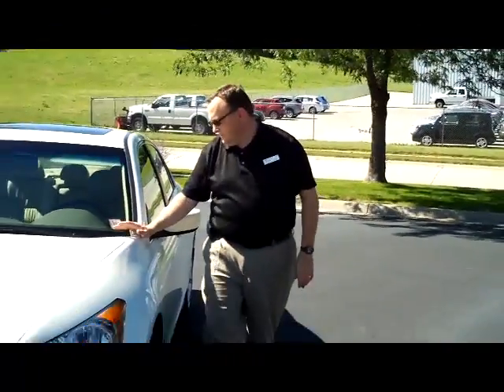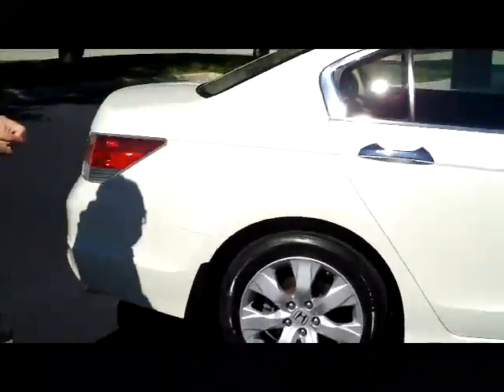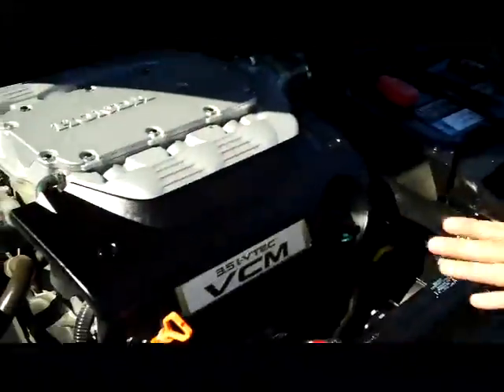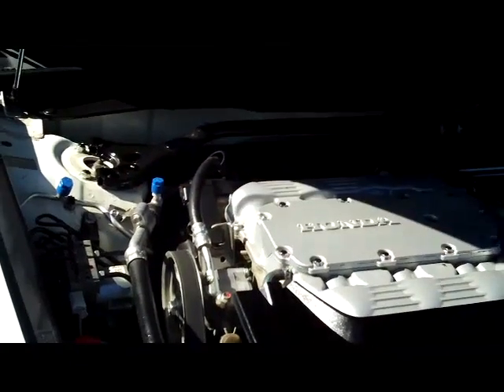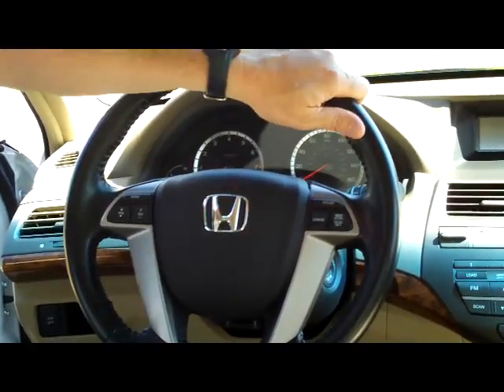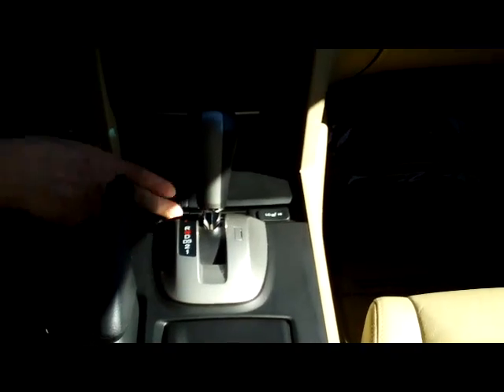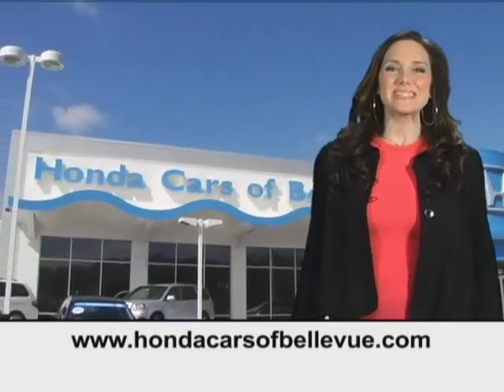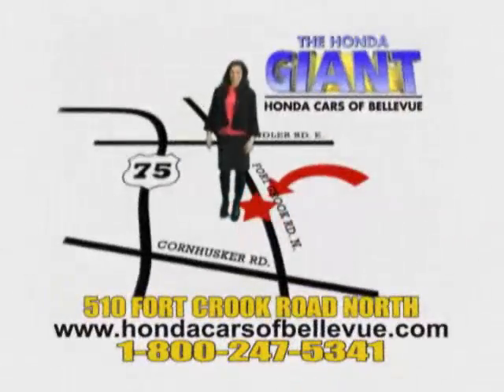Certified 2009 Honda Accord EX-L V6 for sale at Honda Cars of Bellevue...an Omaha Honda Dealer!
Test drive this Certified 2009 Honda Accord EX-L V6 for sale at Honda Cars of Bellevue your exclusive Honda dealer for Bellevue, Nebraska providing superior Honda service to the greater Omaha and Council Bluffs, Iowa metro areas.